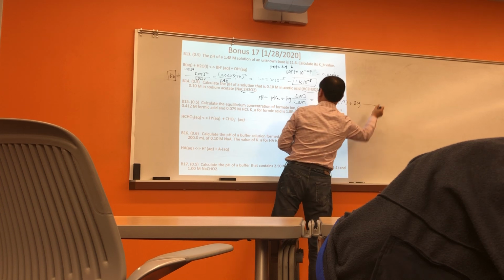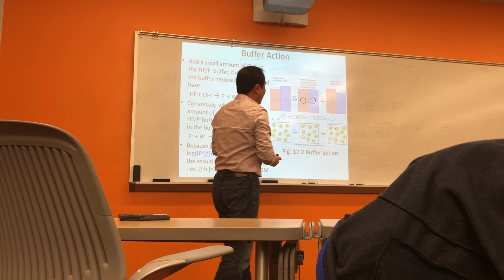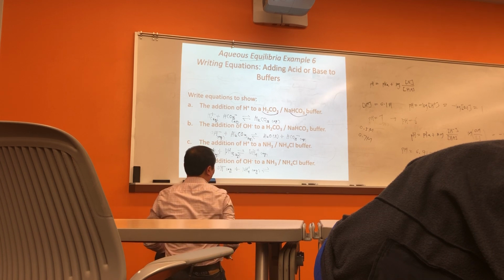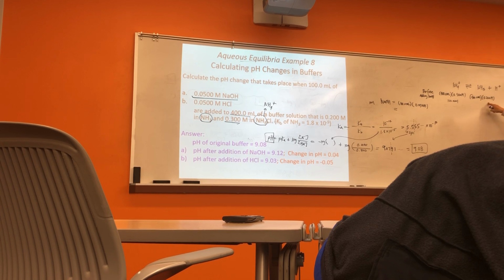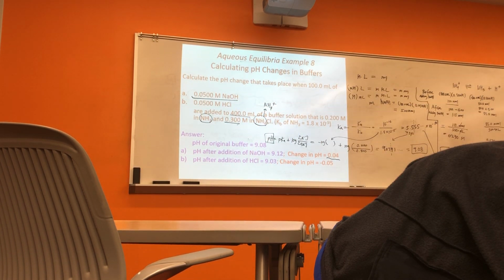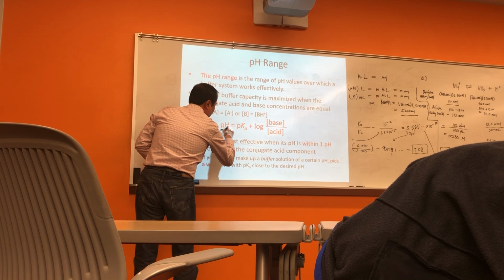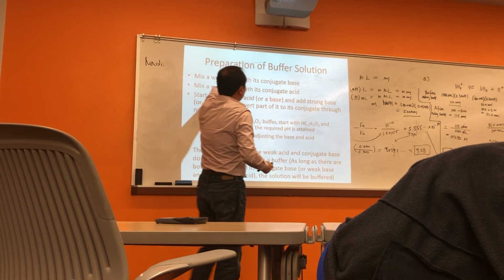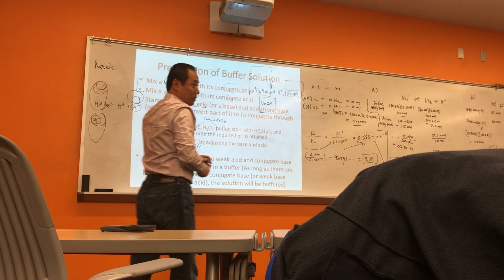CHEM 152 Lecture 5